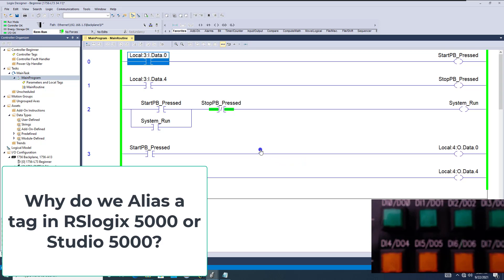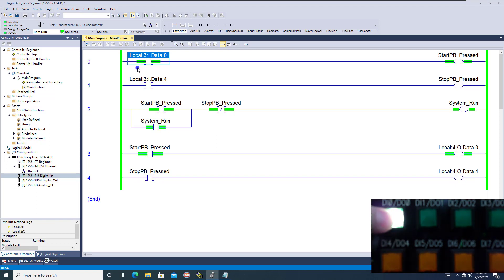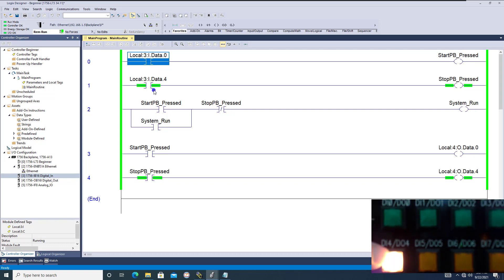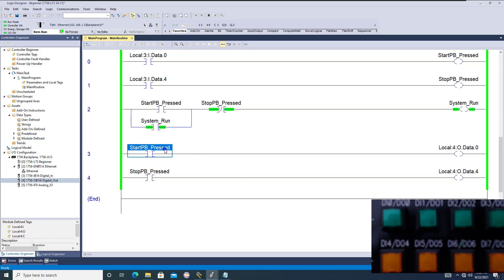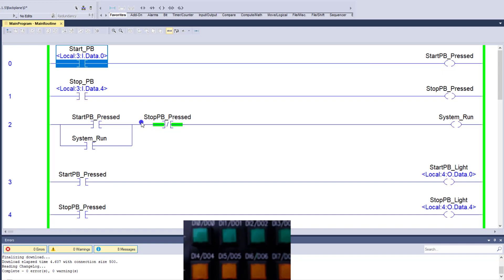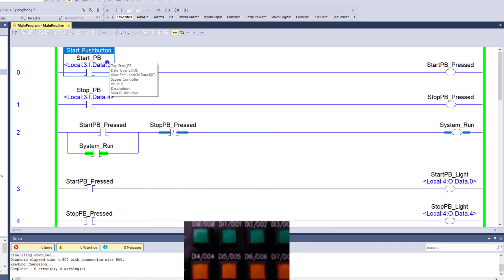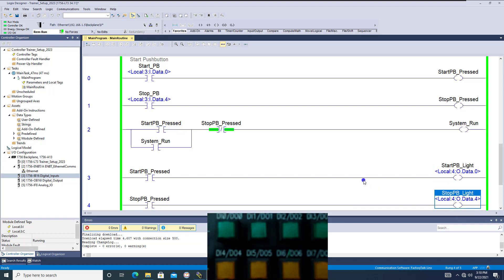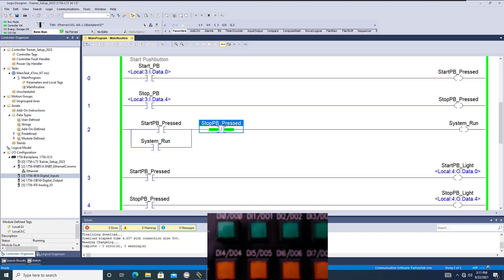RSLogix 5000 Tag Structure - Why do we Alias Tags Studio 5000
for more helpful knowledge.

Why do we Alias tags?

This a huge question that gets asked quite a bit so to clear the air this video is in my professional opinion of what I have seen along with doing myself through the years.

We Alias tag to make programming easier to implement along with the ease of reading logical code that someone else has written.

0:00 Using Standard Tags
2:10 Using Alias Tags